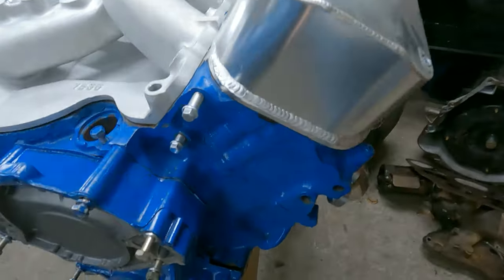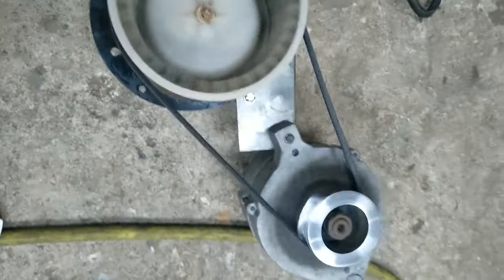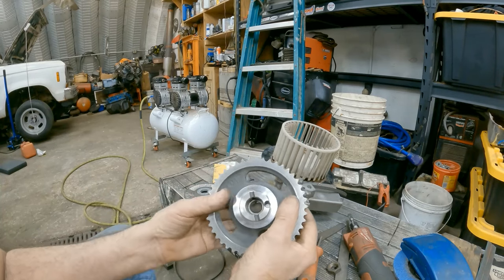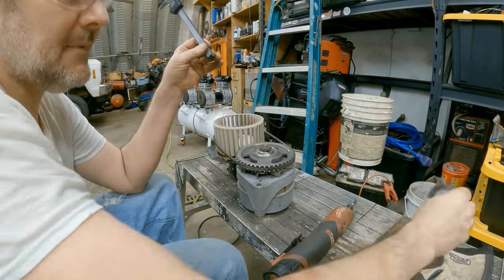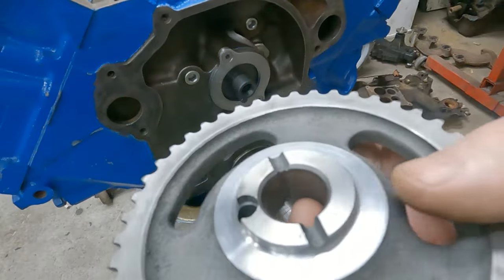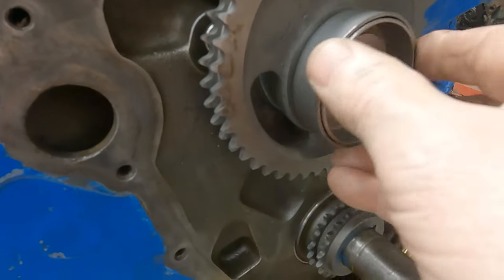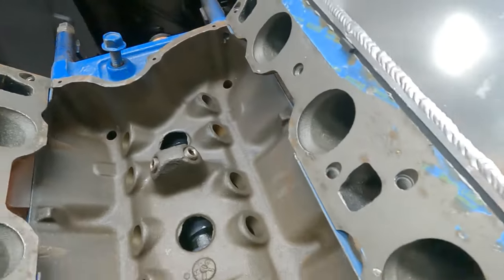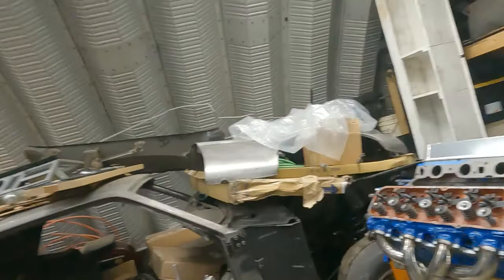Marketplace 460 Ford Big Block The Good And The Bad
Inspecting and fixing the reason why this 466 was for sale .